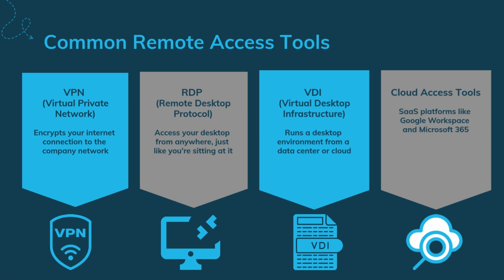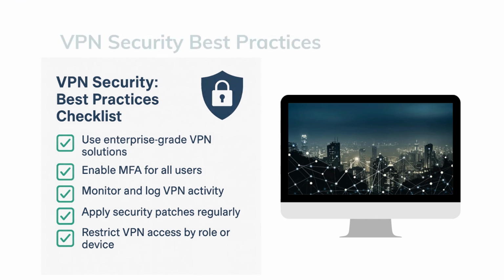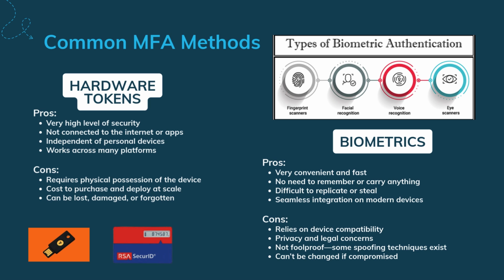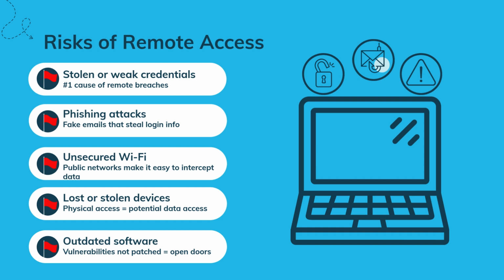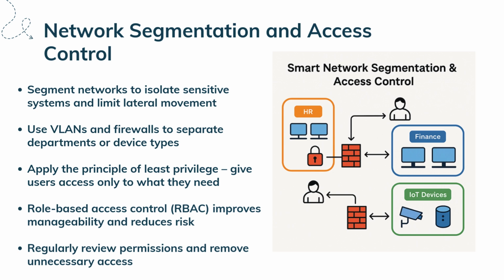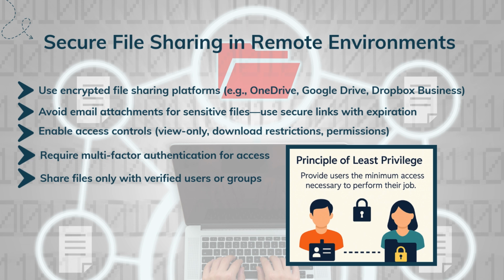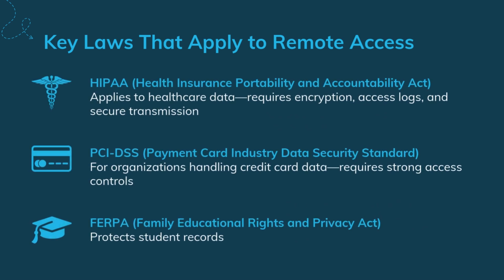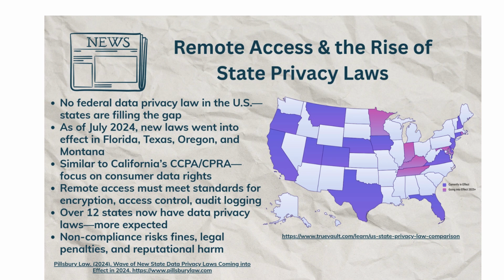CTS 115 Lesson 4: Secure Remote Access Practices